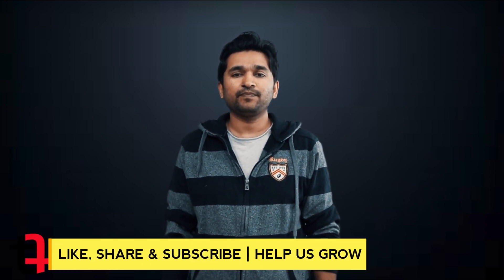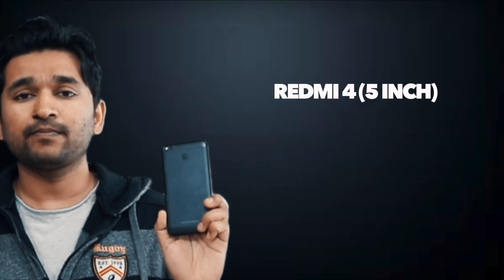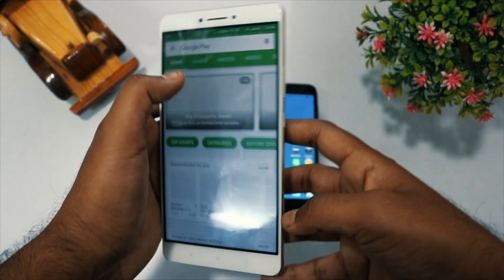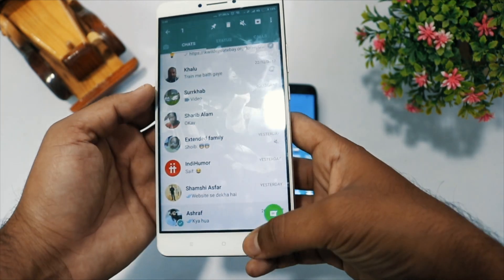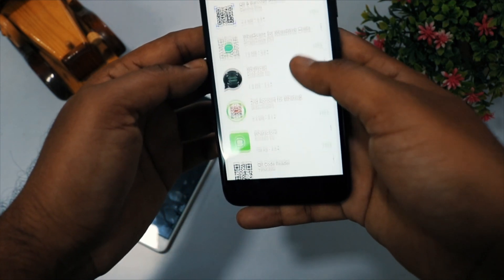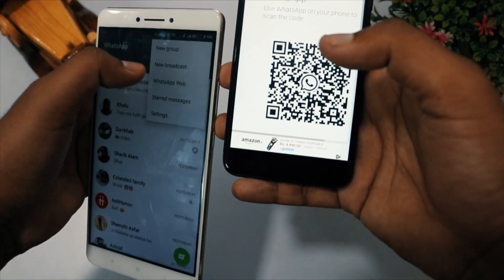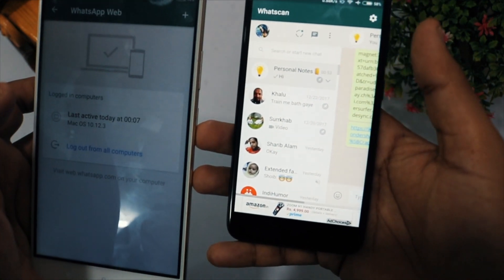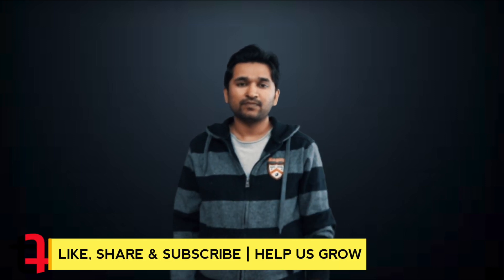How to Use One WhatsApp Account in Two Devices? | No Root Required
Here is a quick little trick to use a single Whatsapp on two smartphones. WITHOUT ROOTING.

Tried making a different video, still experimenting with different formats. I hope you like it.

Lemme know if you want to watch such kind of videos.